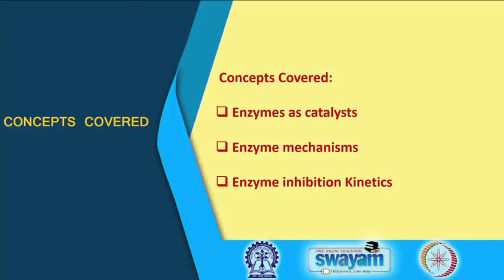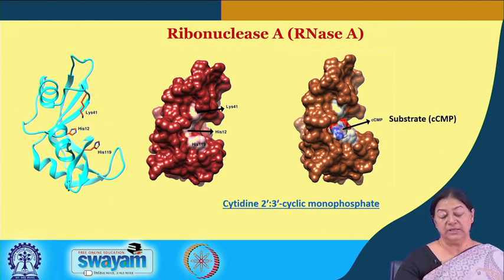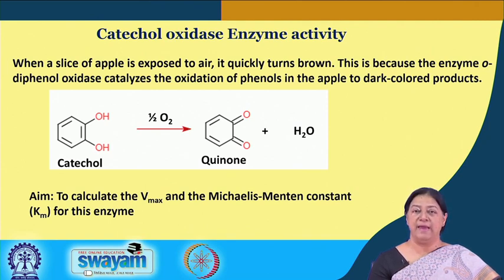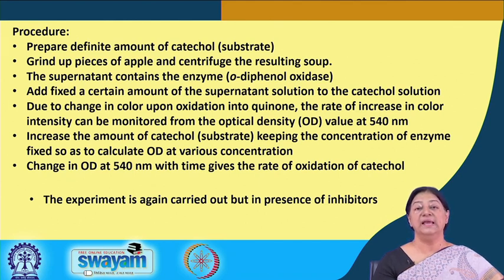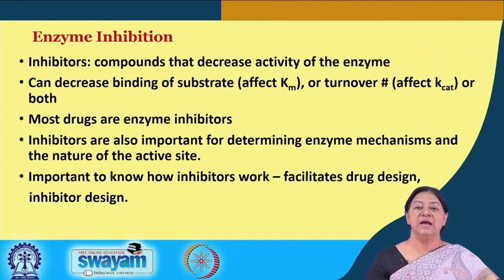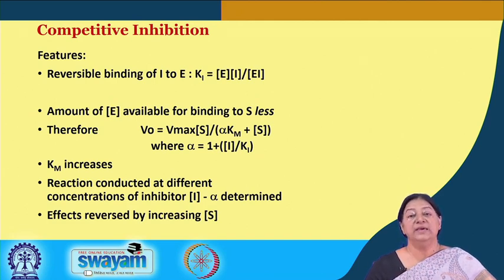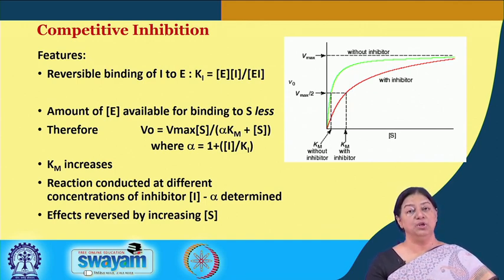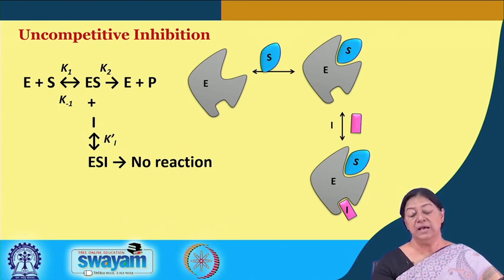Lecture 35 : Enzyme Kinetics II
Lock and key model, induced fit model, RNase A, catechol, enzyme inhibition, enzyme catalysis, Lineweaver-Burk plot